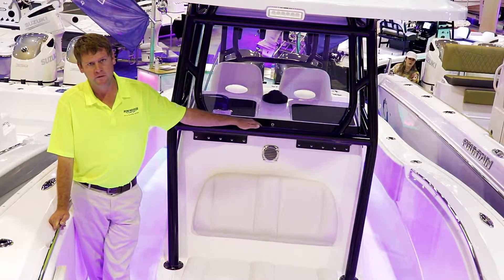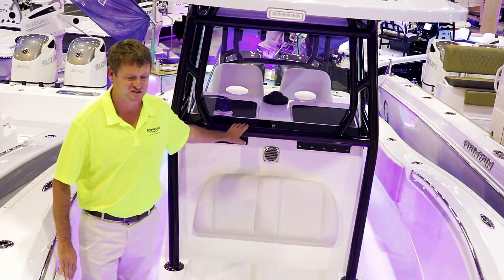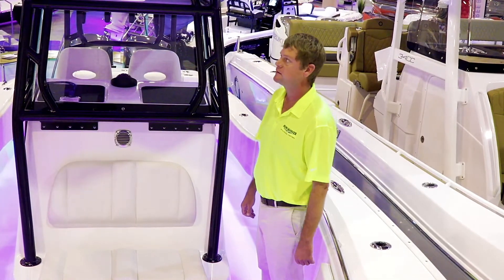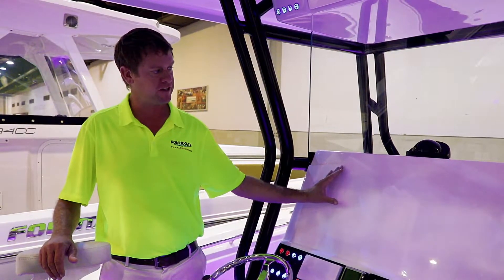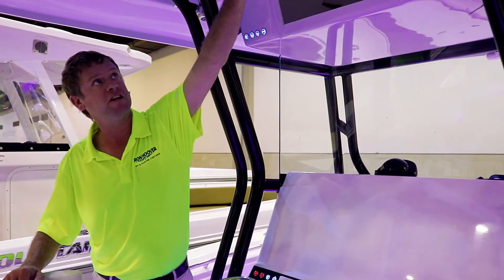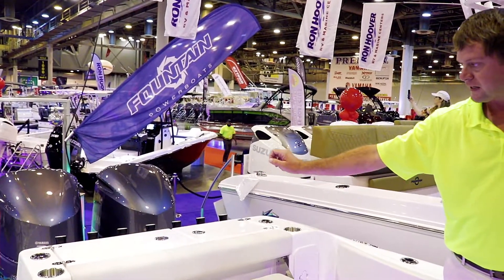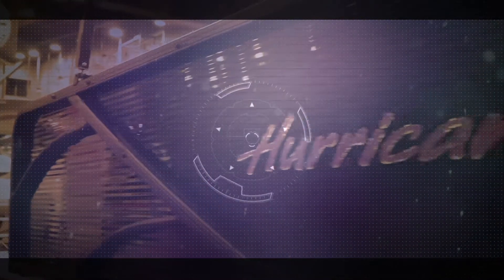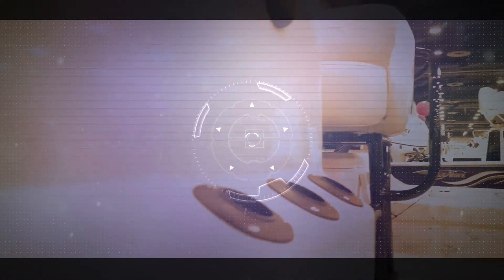32 Cape Horn Product Walk Around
Check out this beautiful 2018 32 Cape Horn! Mike Johnson of Ron Hoover takes us on a walk around of this luxurious beast of a boat. If you are interested in getting one for yourself visit Ron Hoover today!

Artist: Nicolai Heidlas and Stefan Schaulinski
Title: Roadtrip